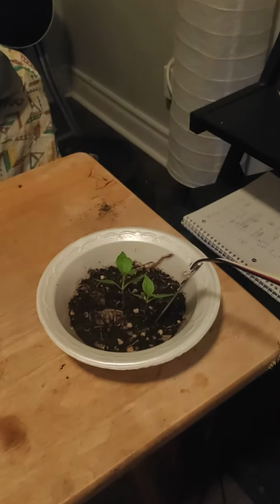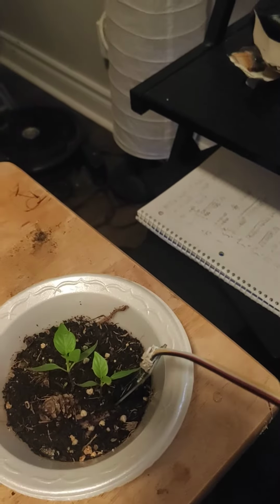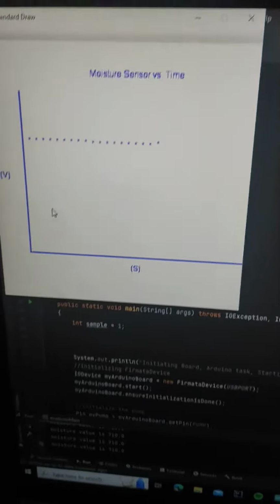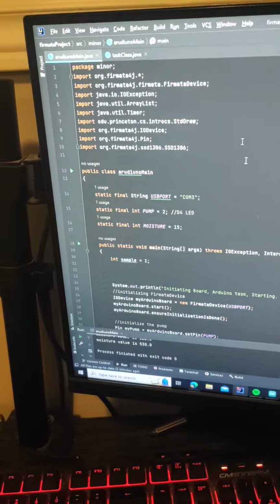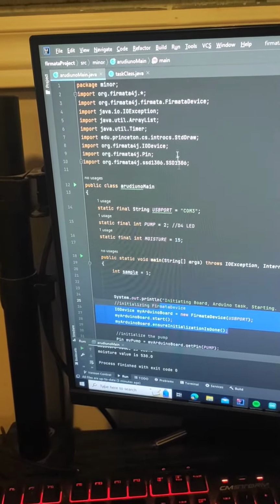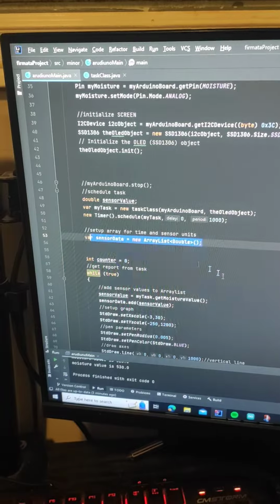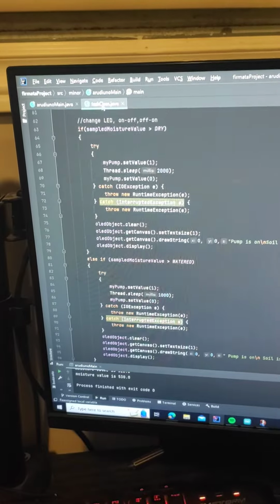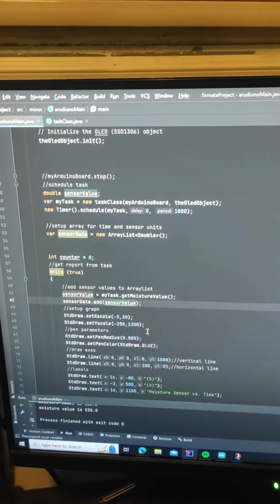minor project eecs 1021